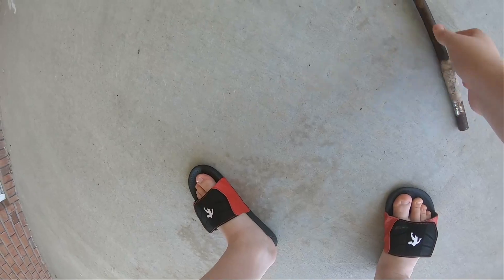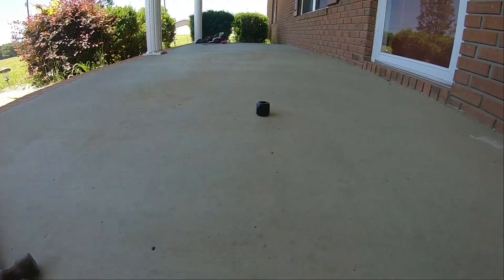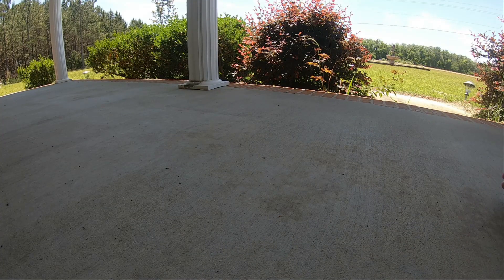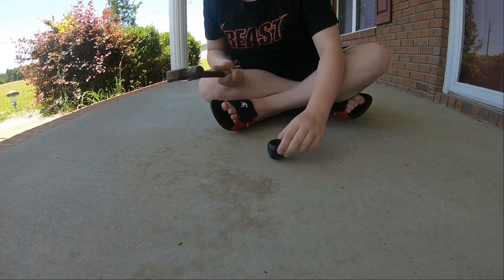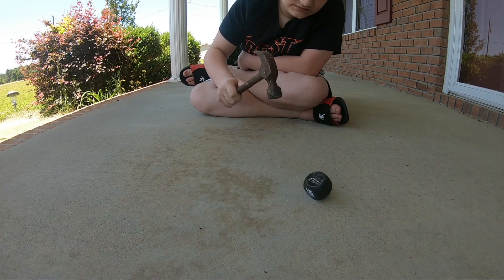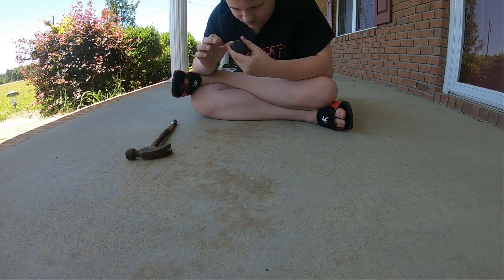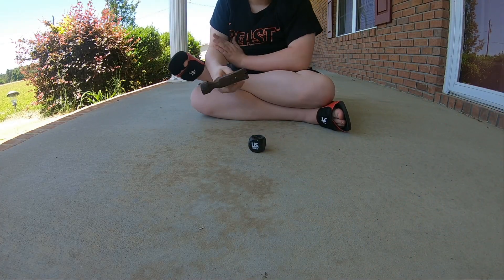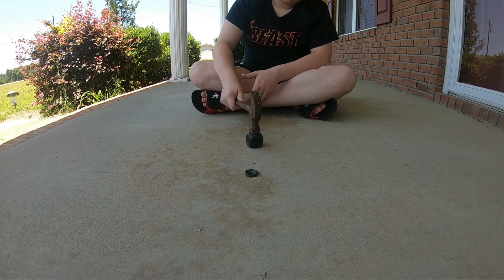Destroying the Bluetooth Speaker!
A week ago, I tested out a speaker that I got a few years earlier that has Bluetooth support and I tried it to see if it worked. Turns out it doesn't! So today, I destroyed it and it kinda handed the hammer kinda well.